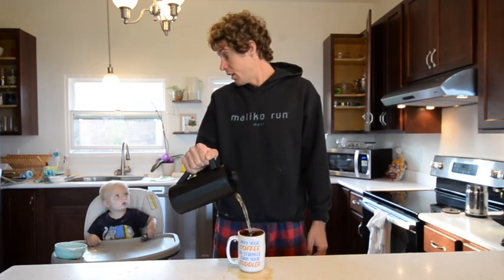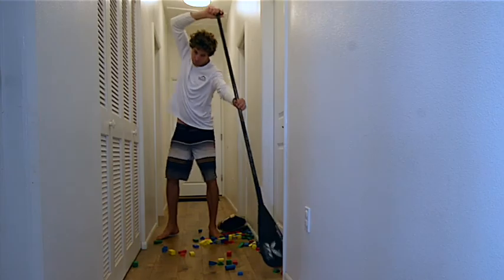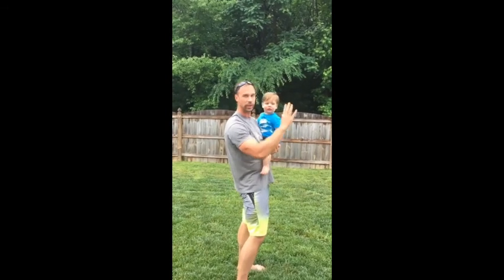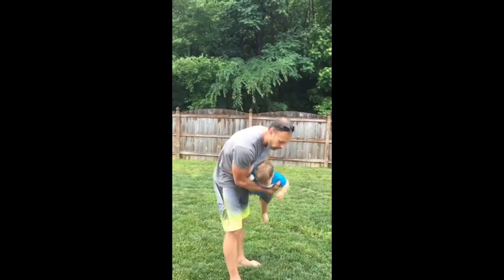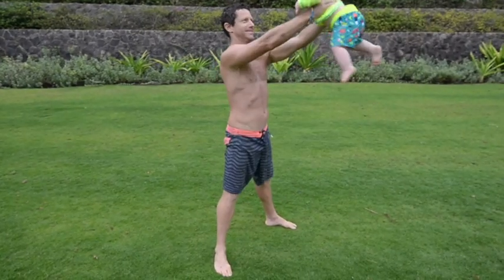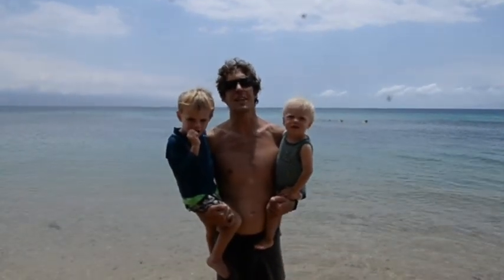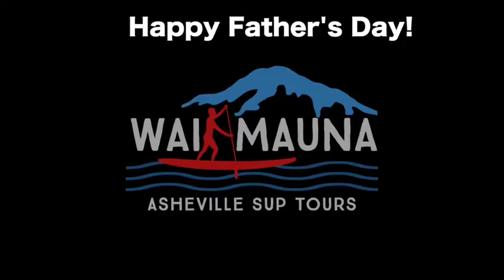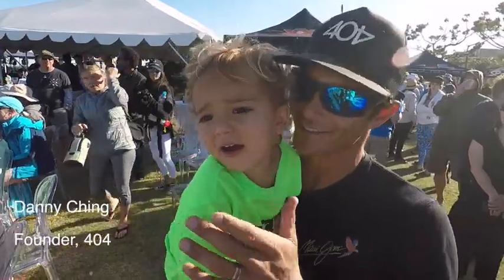Paddleboarding Training Tips For Dads—Happy Father's Day!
Here's to all the dads out there. Happy Father's Day 2018 from Wai Mauna Asheville SUP Tours!

Featuring:

Trevor Motz
Brendan Sweetman
Wendell Martin

Come and join us out on the river on your next trip to Asheville!